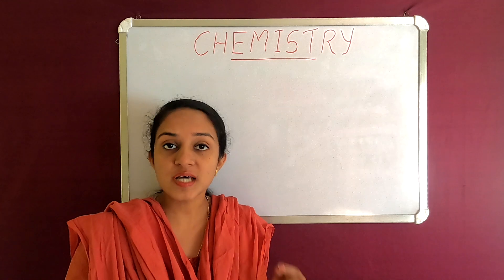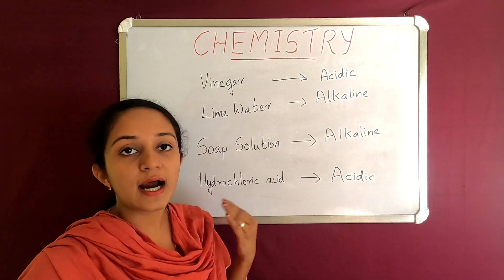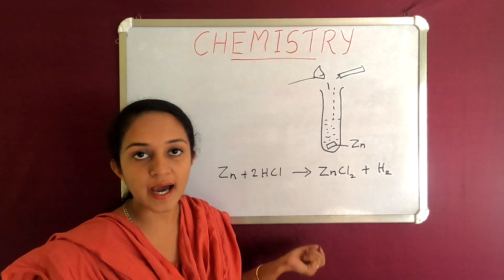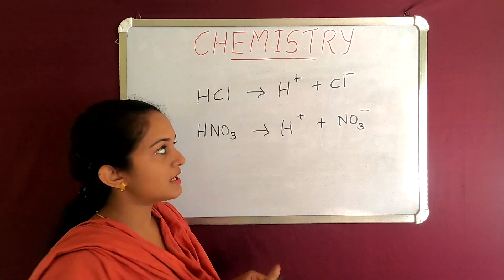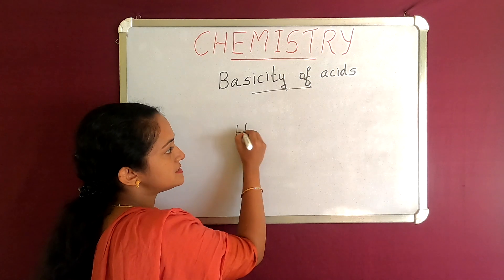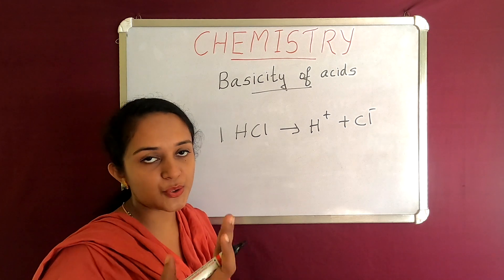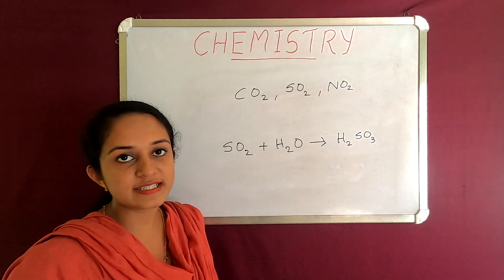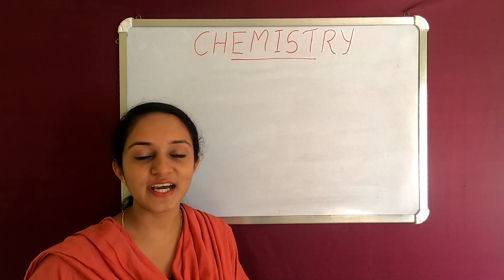Class 9 Chemistry | Chapter 5 | Part 1 | Acids, Bases, Salts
GINJUS ACADEMY channel will helps students to learn subjects efficiently. We will keep upload videos of various subjects.

This video gives you a detailed explanation of acids, bases and salts.

Topics
Characteristics of acids
Basicity of acids